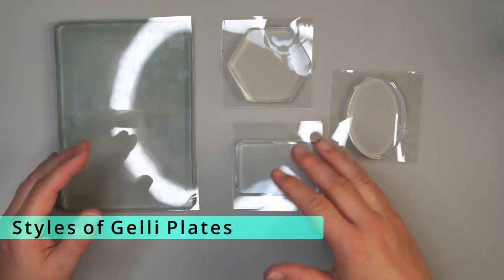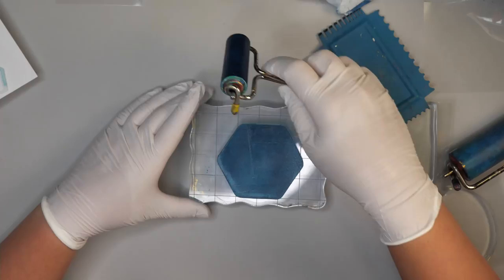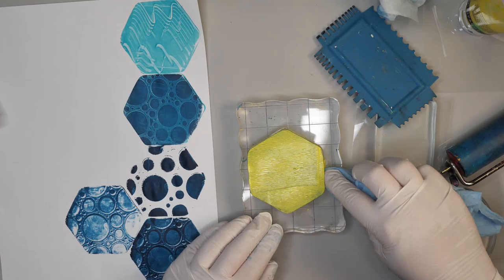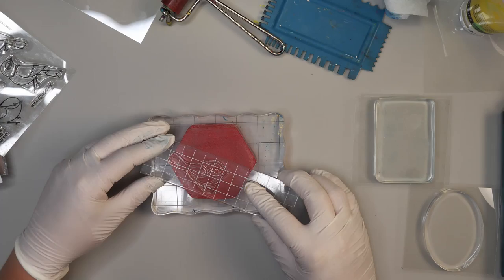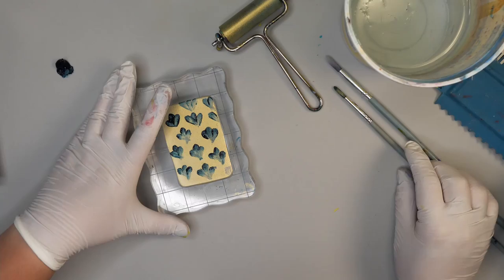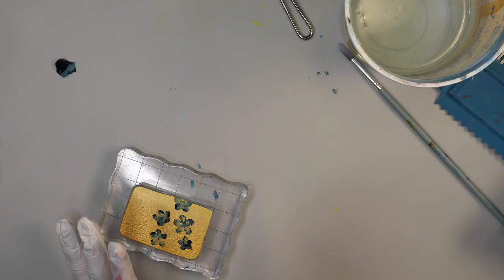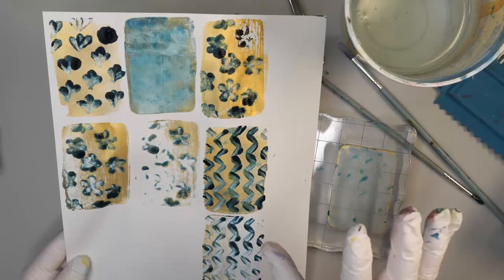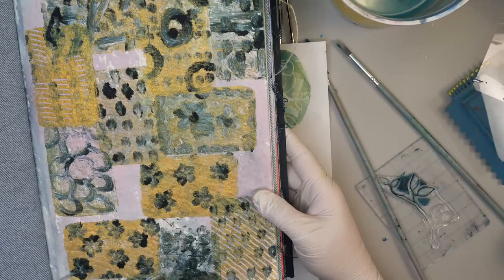How to use Gelli plate mini with stamps, stencils and painting techniques | Step by step tutorial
Learn how to use Gelli plate mini with paint, stencils, stamps, mark making tools and a variety of painting techniques. These mini Gelli plates come in a variety of shapes which opens up so many possibilities for Gelli printing. These mini Gelli plates can be used in ways that are different from the larger Gelli plates. In this step by step tutorial you will see a variety of techniques and how to layer prints with the mini plates.

Gelli Arts Minis: Oval, Rectangle, Hexagon
Pebeo Studio Acrylics: Lemon Cadmium Yellow Hue, Iridescent Gold, Turquoise Blue
Amsterdam Acrylic Prussian Blue Phthalo
Cheep Acrylic Colors Crimson
Stamping Block
Brayer
Copy Paper
Simon Says Stamp sss302283c Spring Birds Stamp Set
Art Alternatives Mark Making Tool
Wild Whisper Designs NWD Circlet Stencil
Ciao Bella Stencil
Round Paint Brush Size 4
Paper Towels
Water Container and Water

0:00 Introduction
0:29 Styles of Gelli Plates
1:30 Mark Making Technique
2:57 Second Print with a Stencil
3:29 Using Stencils to Make Multiple Prints
7:38 Adding Stamping to Gelli Plate
8:17 Painting on the Gelli Plate
15:07 Creating a Scene on a Gelli Plate
17:39 Conclusion